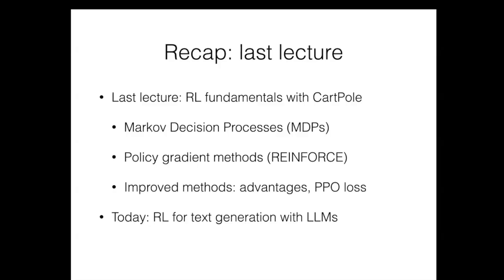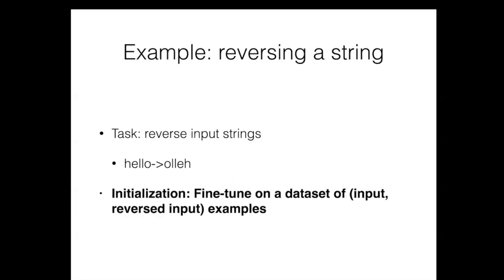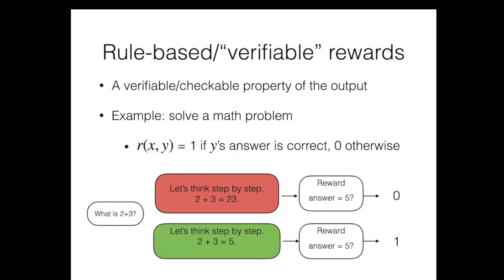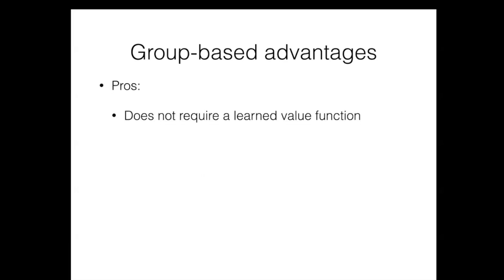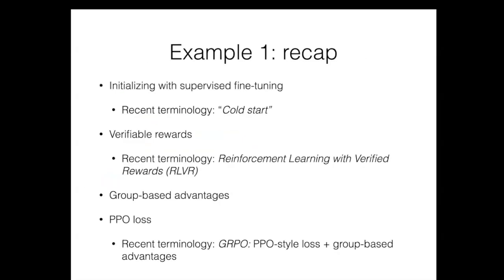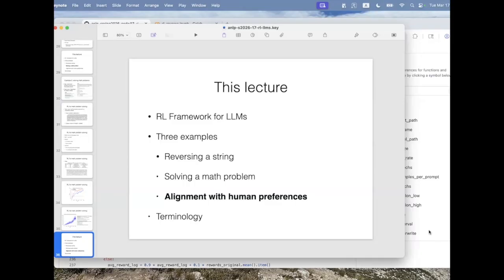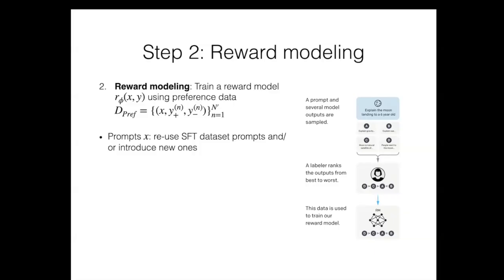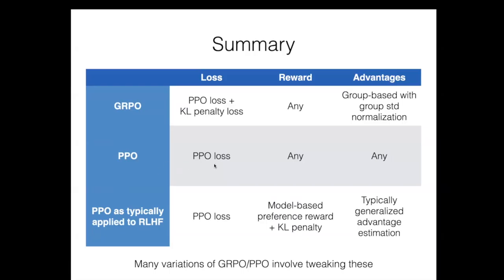CMU Advanced NLP Spring 2026 (17): Reinforcement Learning II: RL for LLMs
This lecture (by Sean Welleck) for CMU CS 11-711, Advanced NLP covers:
- RL framework: generate, reward, update loop
- MDP formulations for text generation tasks
- Verifiable rewards and PPO-based optimization
- RLHF pipeline with reward modeling, alignment